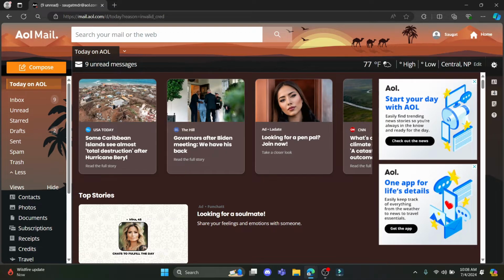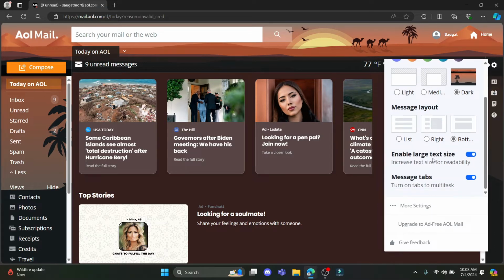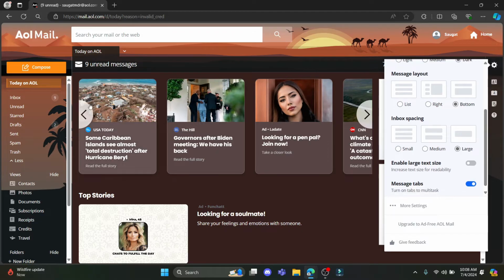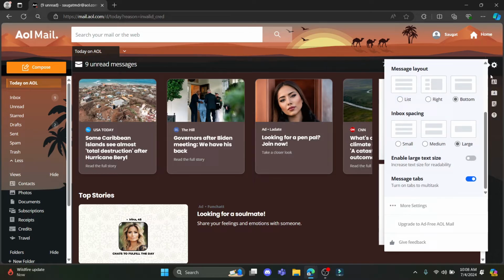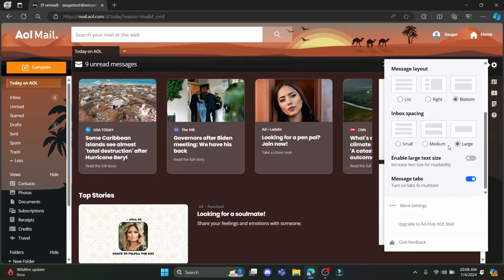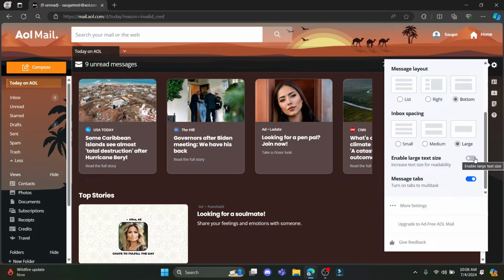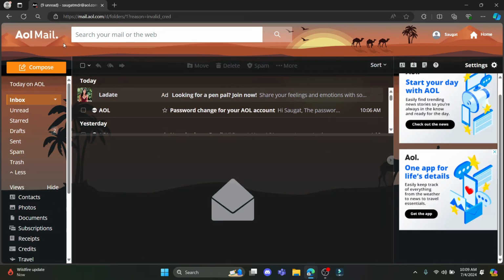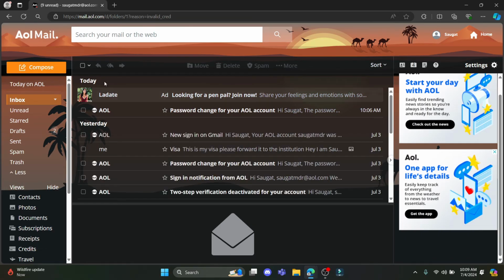How to Change Font Size on AOL Mail (2024) | Edit Font Size on AOL Mail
Discover how to change the font size in AOL Mail with this guide. We'll show you the instruction to adjust the text size for a more comfortable reading and composing experience.